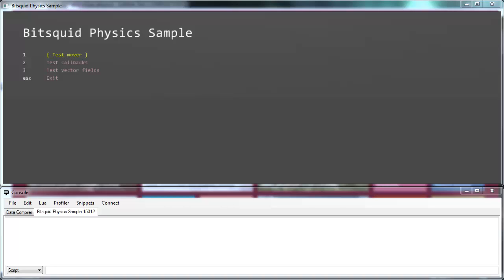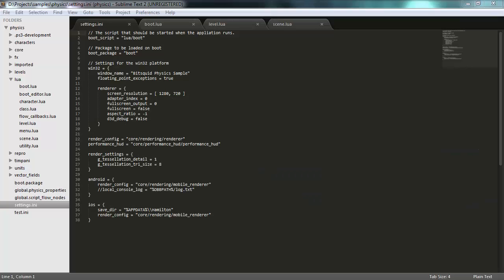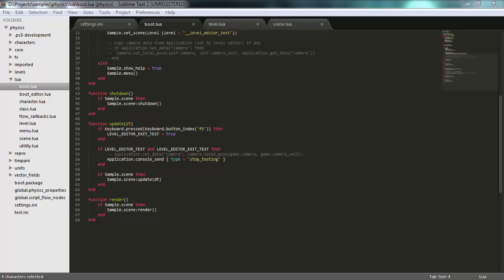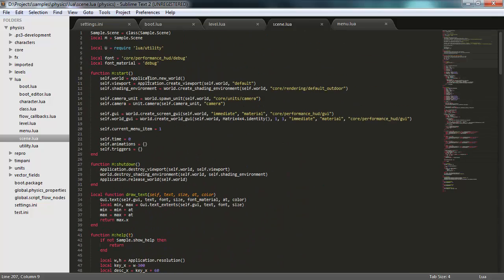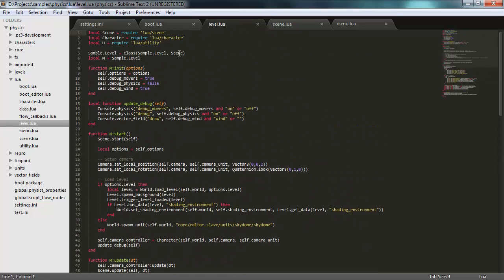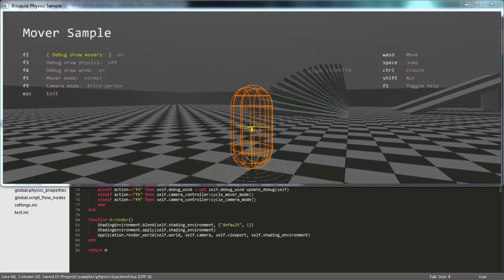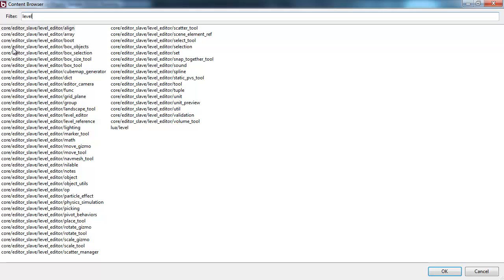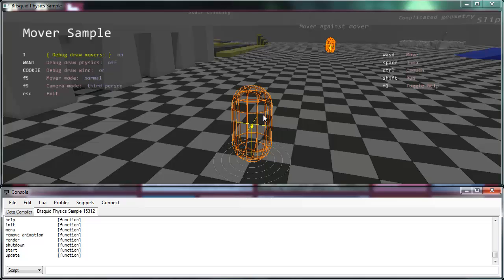Bitsquid Tutorial: Introduction to Lua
This tutorial shows how the basics of how to work with Lua in the Bitsquid engine and use it to create your gameplay code.